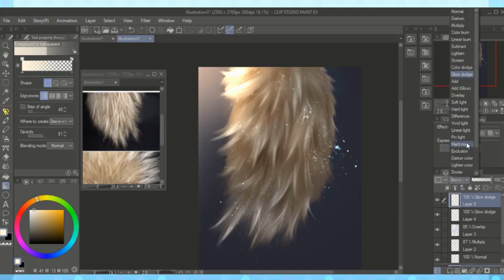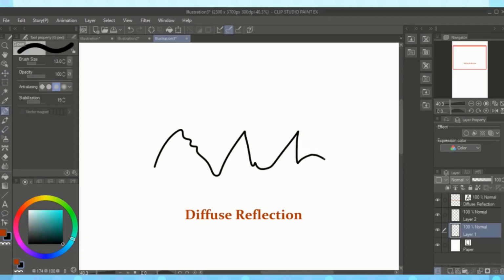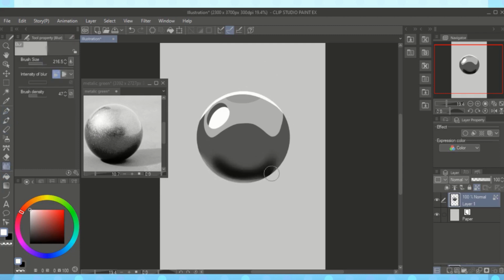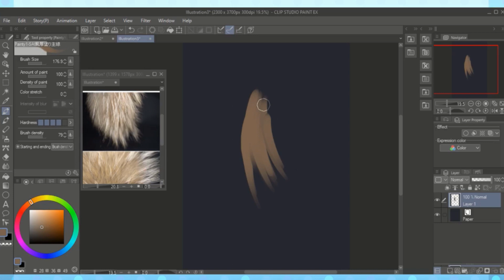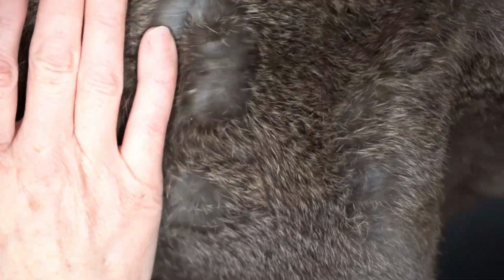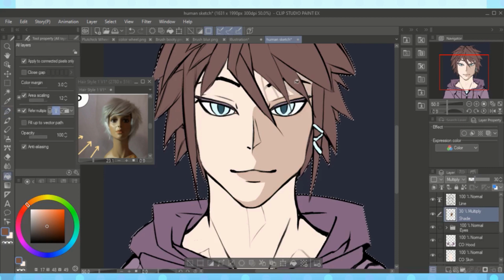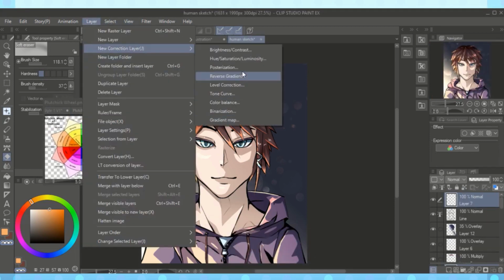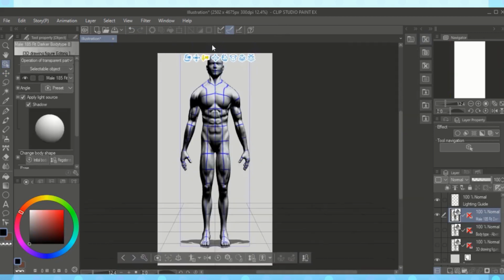A Helpful Guide to Shading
Welcome to another Helpful Guide! Today we’ll be learning about lighting and shading a variety of objects, textures, and forms.

:: Time Stamps ::

Introduction - 00:00
The Basics - 00:30
Reflective Lighting - 01:38
Hue Shifts - 06:16
Greyscale Values to Color - 07:04
Plutchik Wheel of Emotions - 11:47
Painting Realistic Fur - 12:38
Cell Shading an Anime Character - 21:30
Light References for Humans - 27:44
3D Models for Lighting Reference - 30:53
Ending - 31:45